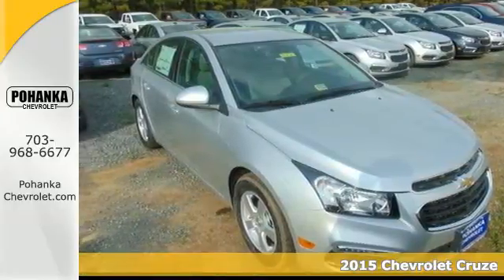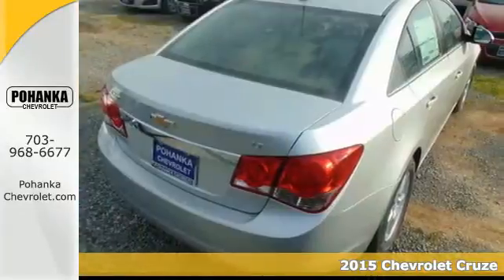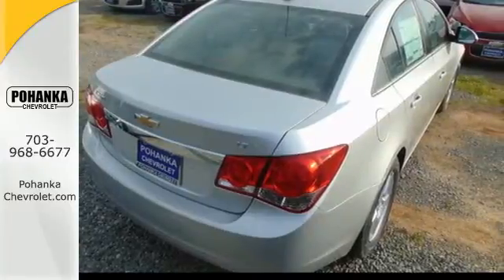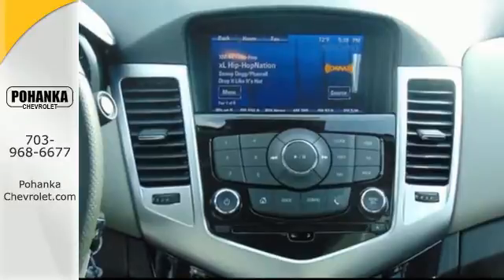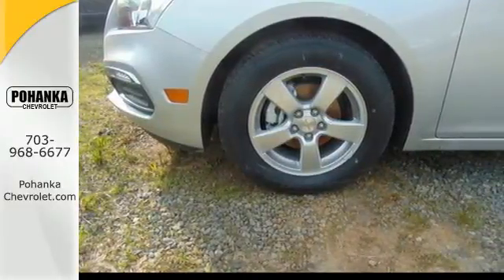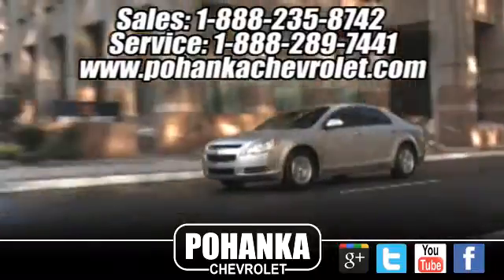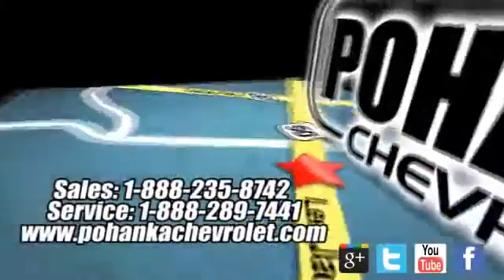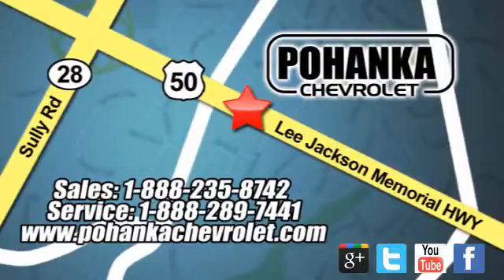2015 Chevrolet Cruze Chantilly VA Washington-DC, MD CF7210821 - SOLD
Year: 2015
Make: Chevrolet
Model: Cruze
Trim: 1LT Auto
Engine: ECOTEC 1.4L I4 SMPI DOHC Turbocharged VVT
Transmission: 6-Speed Automatic Electronic with Overdrive
Color: Silver
Interior: Medium Titanium
Stock #: CF7210821
VIN: 1G1PC5SB0F7210821
Vehicle stability control stands on solid ground. Delivers straight up traction control. Located right next to Dulles International Airport on Route 50 in Chantilly, Fairfax VA. If you want an amazing deal on an amazing car that will keep you smiling all day, then take a look at this fun 2015 Chevrolet Cruze. Valued for its fuel economy. All prices exclude taxes, title, license, and dealer processing fee of $599.00. Published price subject to change without notice to correct errors or omissions or in the event of inventory fluctuations. All features not on all vehicles. Vehicles shown are for illustration purposes only.

Address:
13915 Lee Jackson Hwy